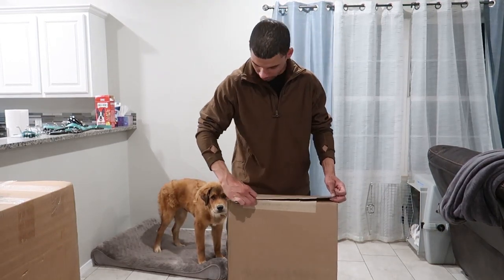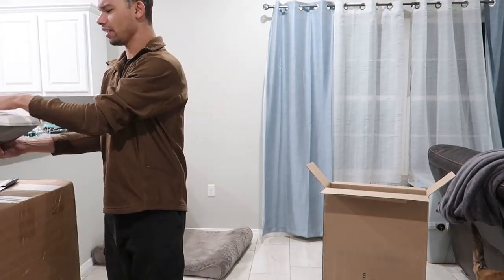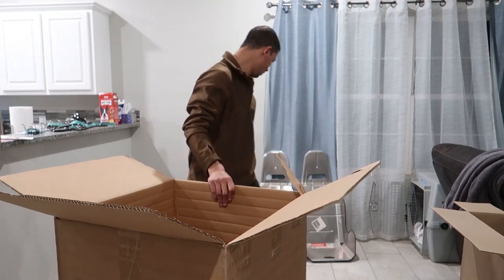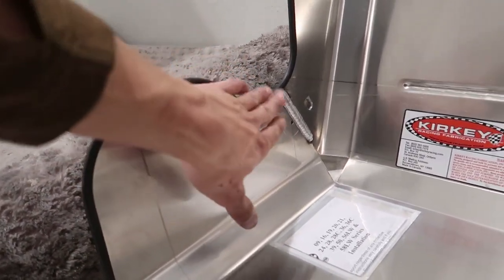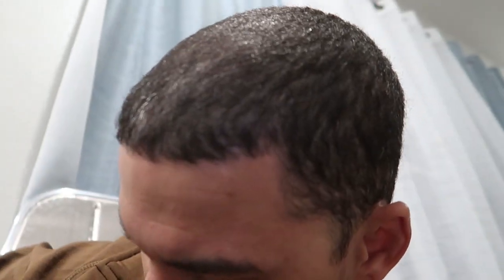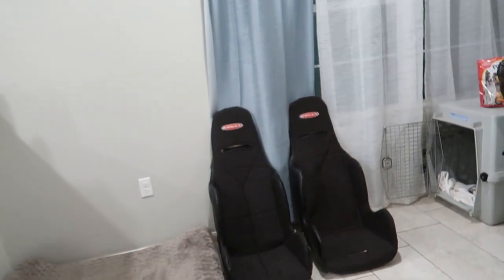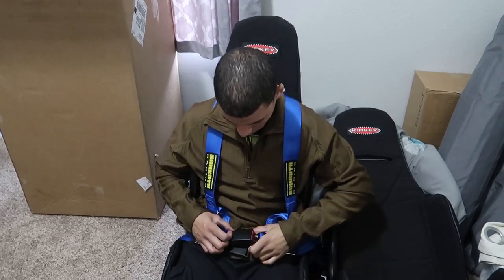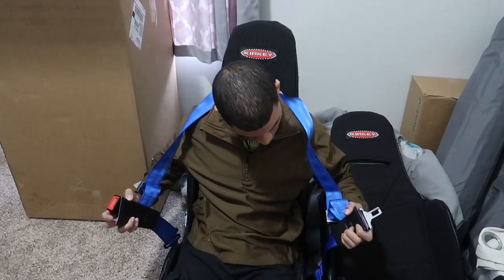Seats! Harness'! 535 fuel pump! | MK7 Golf R